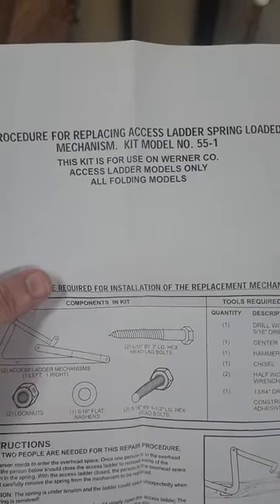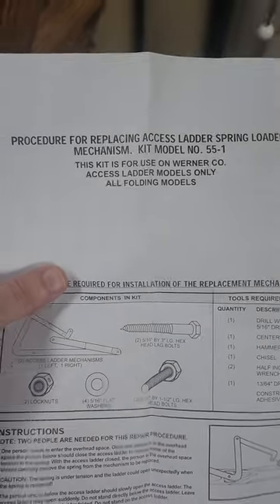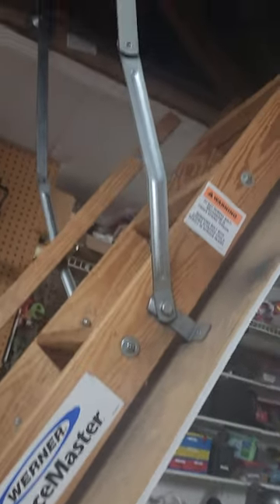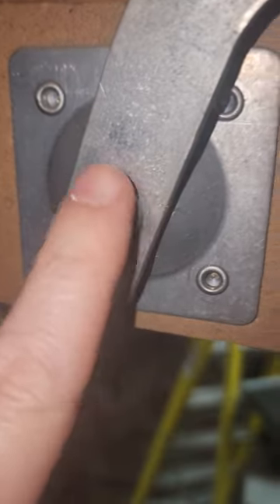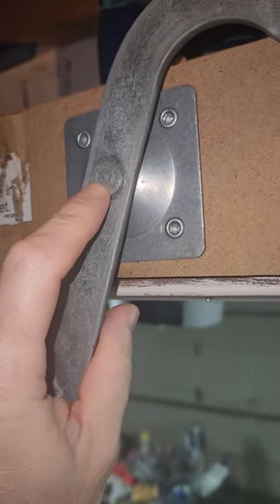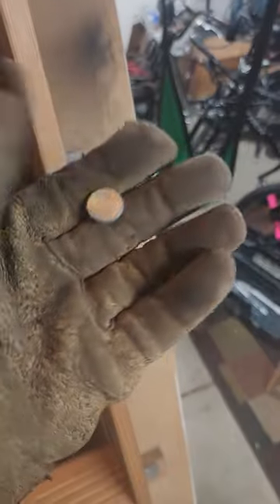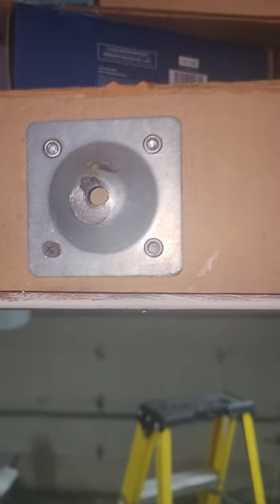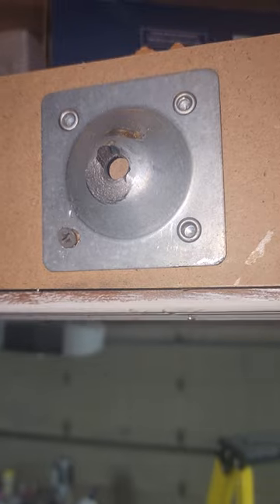Werner attic ladder kit 55-1 repair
Replacing attic ladder spring loaded mechanism.